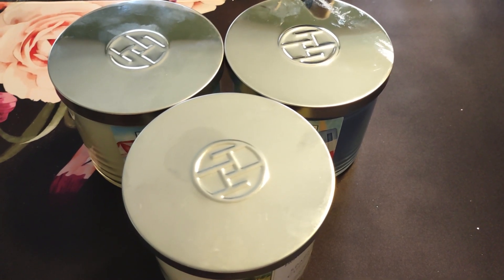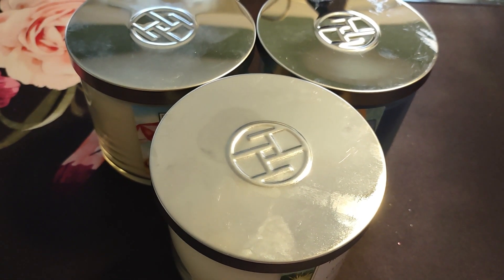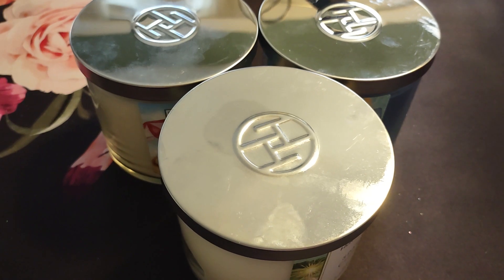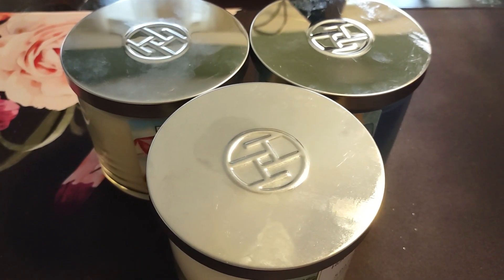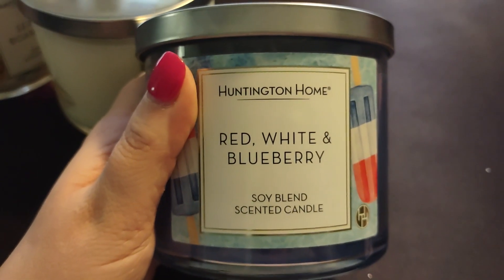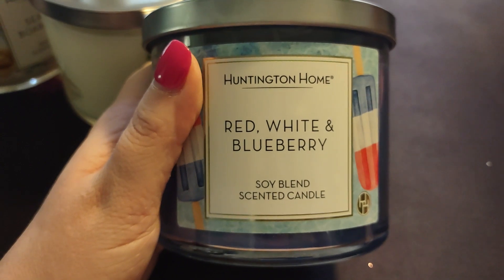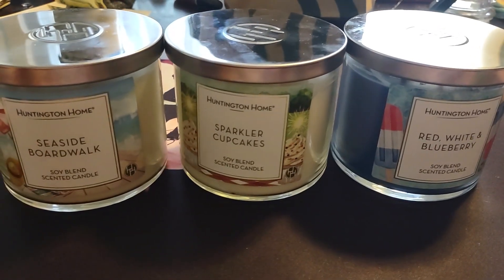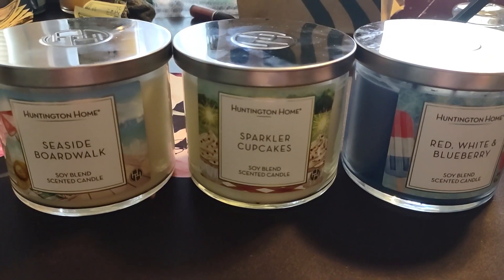Aldi Huntington Home "Independence Day" 4th of July Candle Collection Haul